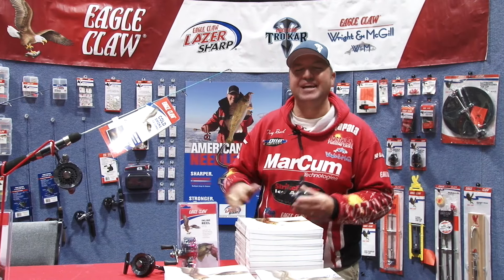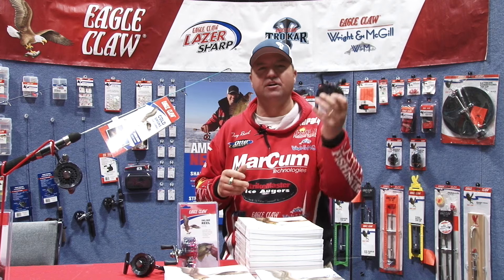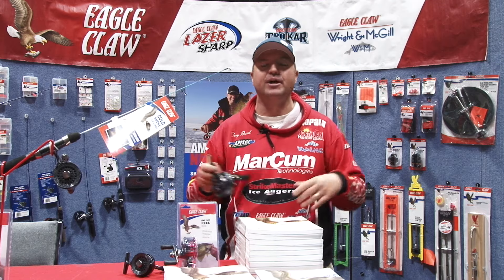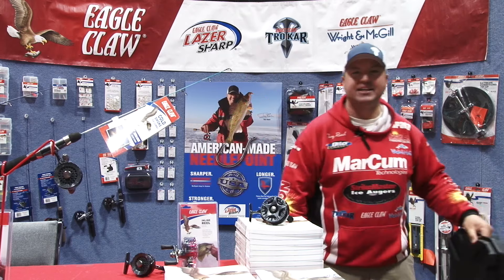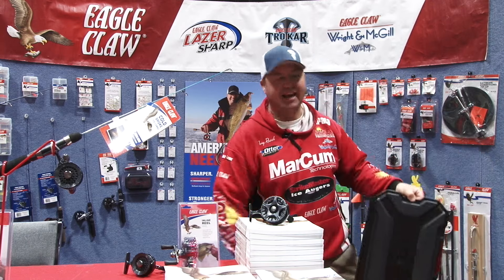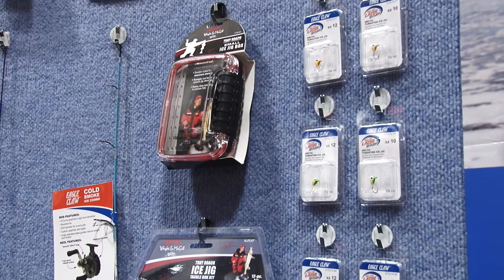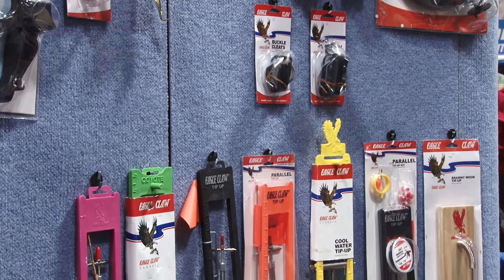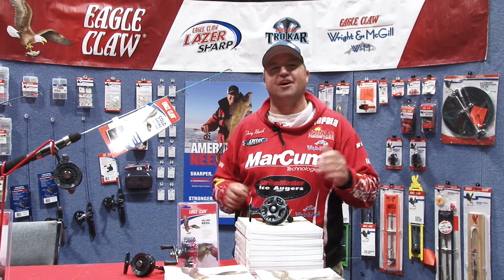Tony Roach Eagle Claw 2015 Saint Paul Ice Show